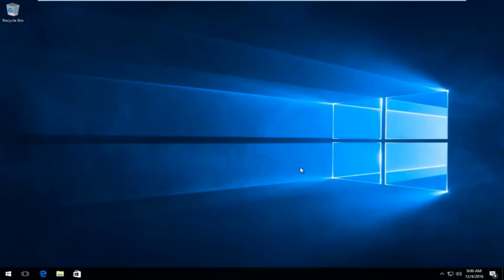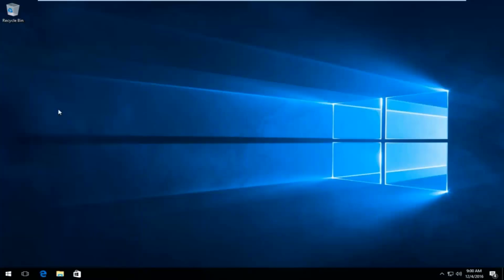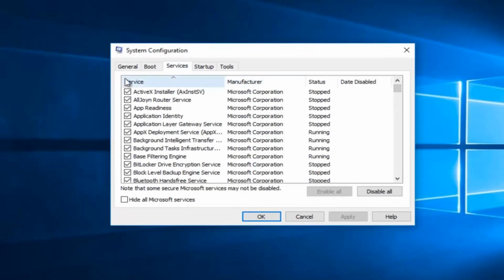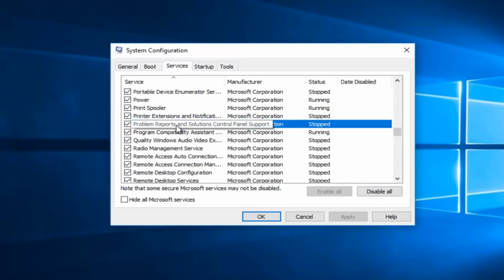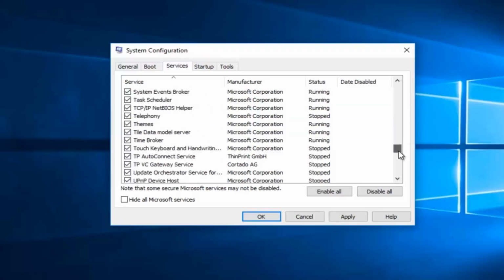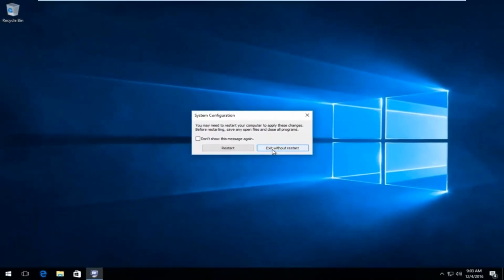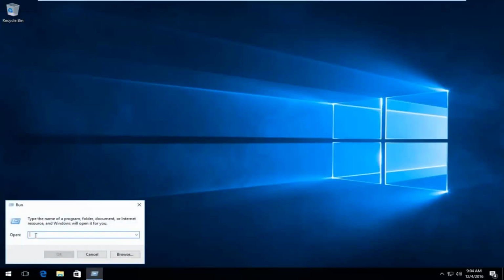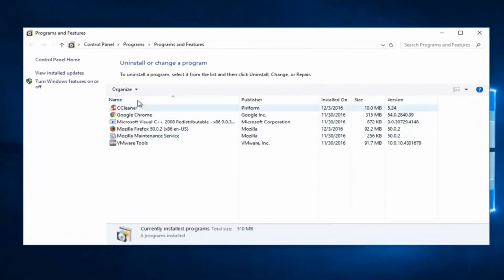How to Fix Windows 10 Flashing / Blinking Screen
The flashing or blinking screen issue in Windows 10 is a display-related problem that can make the desktop flicker repeatedly or appear unstable, often making the system difficult to use. This issue is commonly caused by incompatible or outdated display drivers, conflicting background applications, or Windows Explorer malfunctions after system updates. In some cases, third-party software or incorrect display settings can also trigger screen flickering and interrupt normal desktop performance. The tutorial explains the causes of screen blinking issues and how they affect overall system usability and visual stability.

Issues addressed in this tutorial:
Windows 10 screen flickering fix
Windows 11 flashing screen problem
Desktop blinking continuously Windows
Display driver flickering issue Windows 10
Windows Explorer keeps restarting screen flicker
NVIDIA screen flicker Windows fix
AMD driver blinking screen issue
Taskbar flashing Windows 10 problem
Monitor flickering Windows 10/11 fix
Black screen and flicker issue Windows

This tutorial focuses on screen flickering problems in Windows operating systems and how graphics drivers, system processes, and software conflicts can lead to unstable display behavior. It highlights how corrupted display drivers or incompatible updates can cause continuous blinking or flashing effects on the screen. The content helps users understand the relationship between system updates, graphics hardware, and display stability. It also emphasizes restoring proper driver functionality and system configuration for a smooth and stable visual experience.